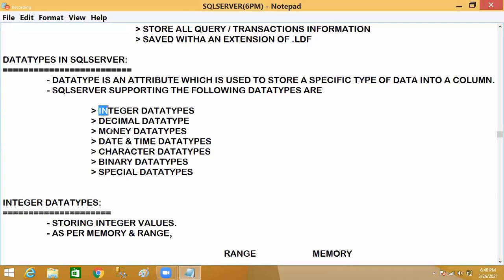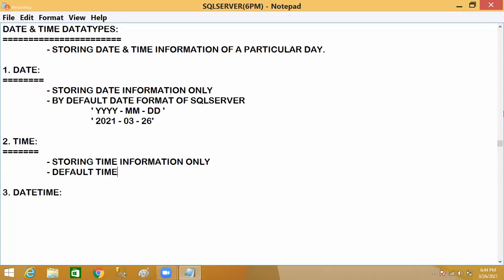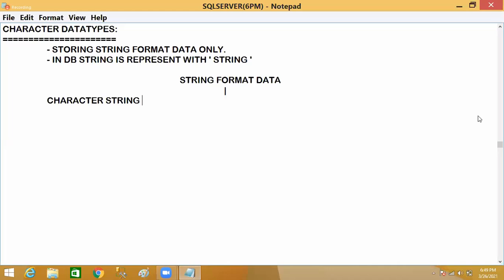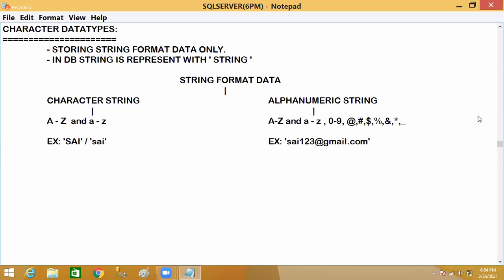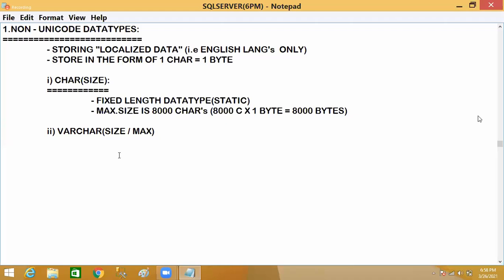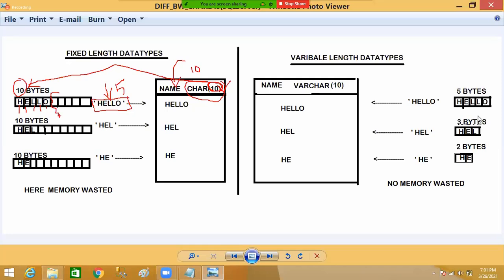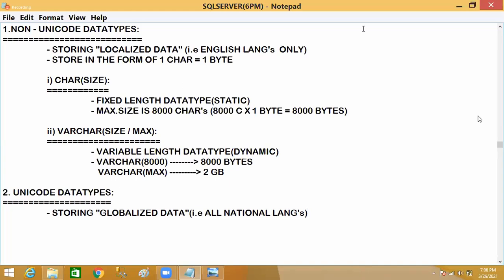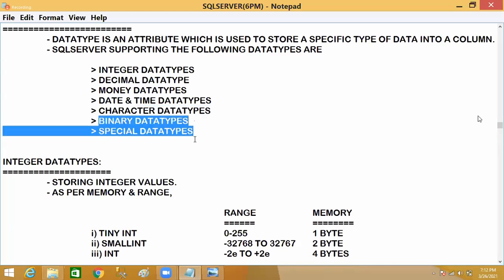SQL Server Data Types Class -2